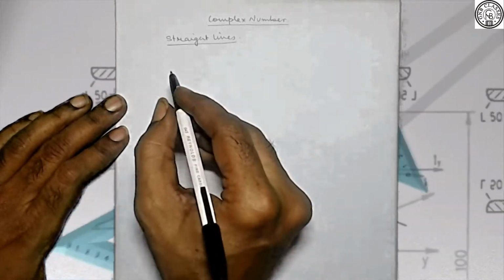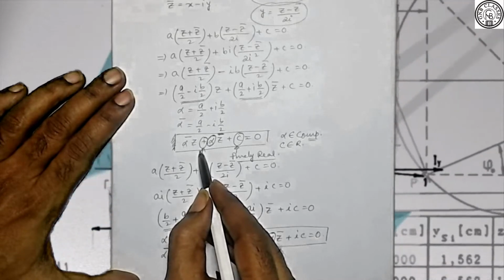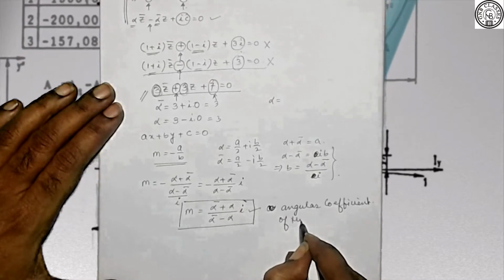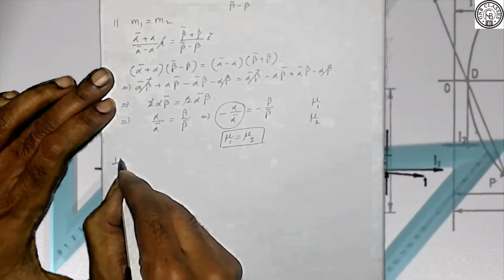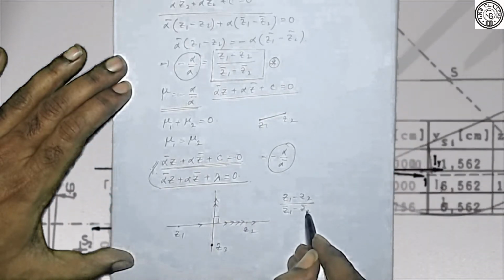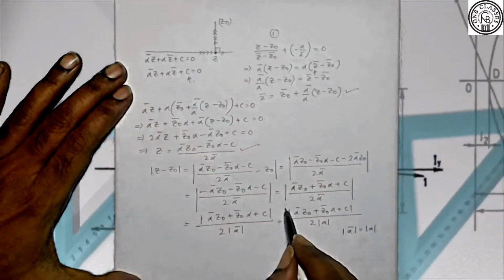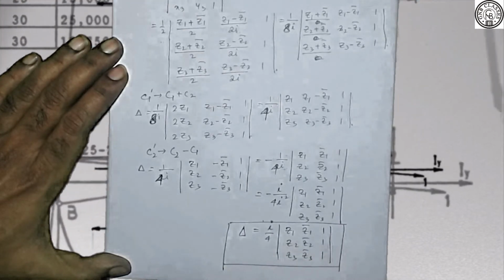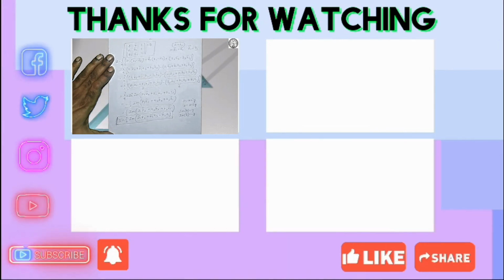Equation of Straight lines, Complex Slope, Perpendicular Distance, Area of Triangle | Part 11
Complex Number is a very Important chapter from JEE perspective. Every year at least one question from this chapter comes in JEE. Complex Numbers in  IIT Advanced paper are very tricky and conceptual. Until and unless you have an in-depth knowledge on the chapter its very difficult to solve questions of this kind.
In this lecture I have discussed about Complex Geometry on Argand Plane. Mainly focused on Equation of Straight Lines, Complex Slope, Condition for two straight lines to be Parallel and Perpendicular, Perpendicular Distance of a line from a point outside the line.